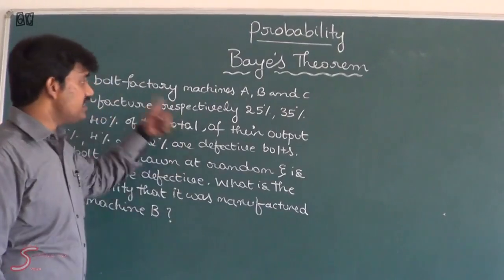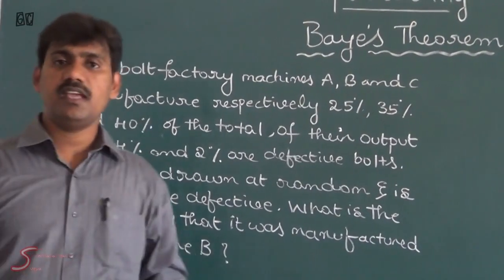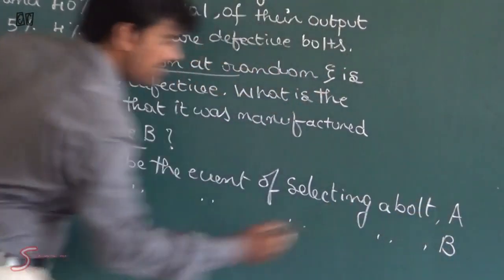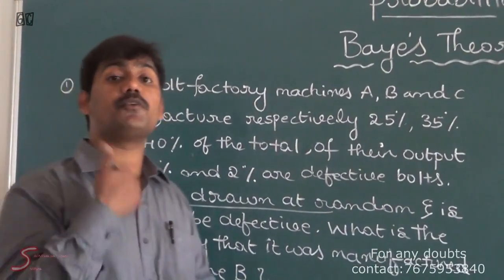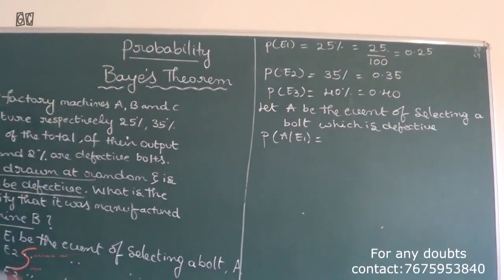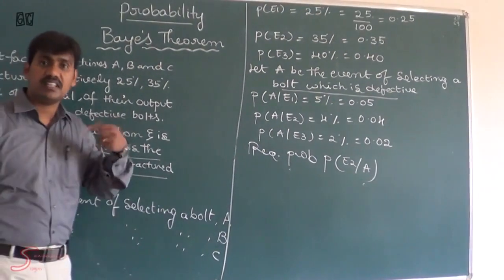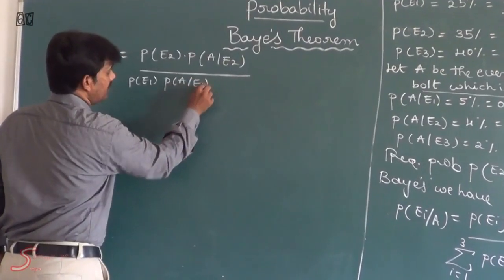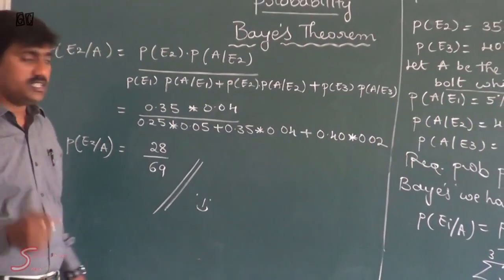BAYE'S THEOREM MODEL 2 | SR TECH | JNTUK B-Tech Cse